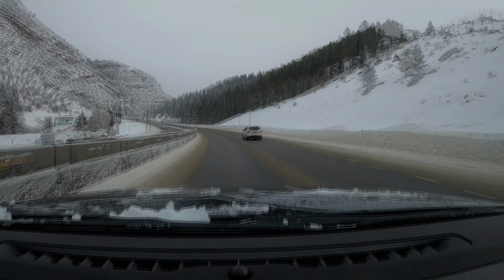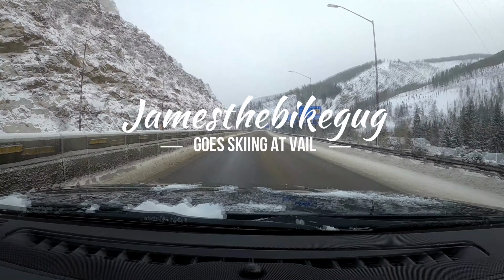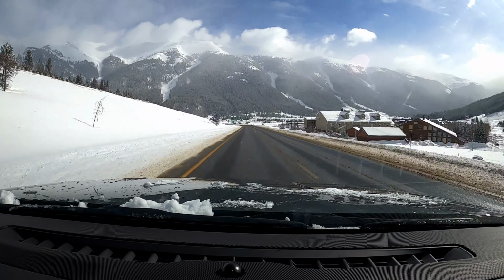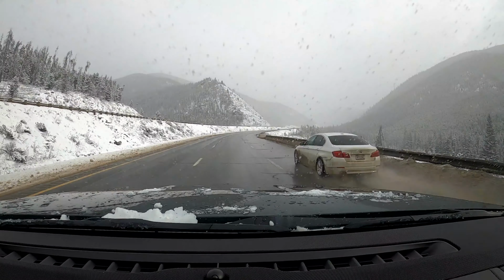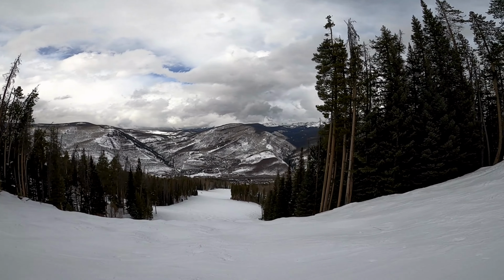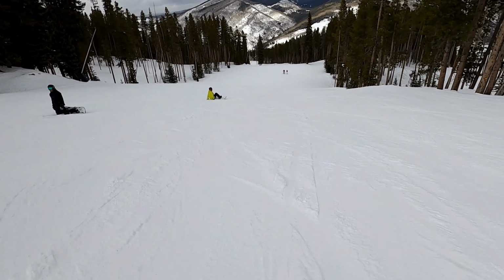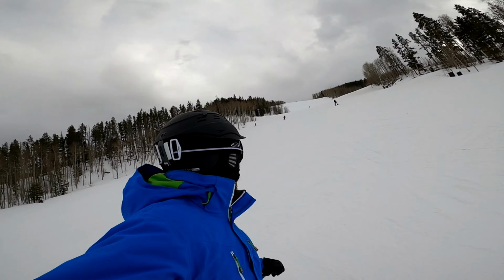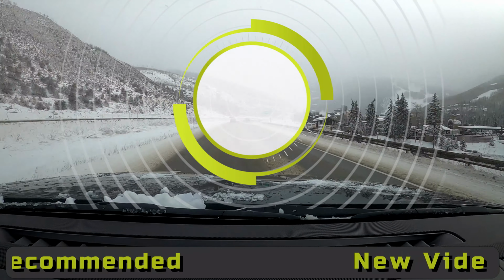Quitting Bikes & Taking up Skiing... My Trip to Vail Colorado, Merch and Channel Related Updates.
Links to my equipment:
Famous Green Scale
Lav Mic
Gimbal (Bikes Shots)
Like the part? Visit your Local Bike Shop